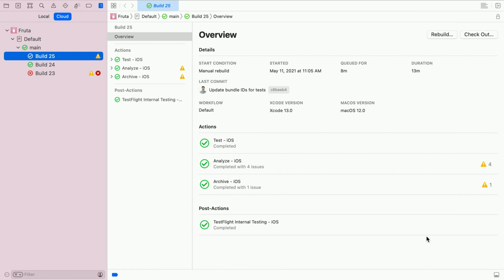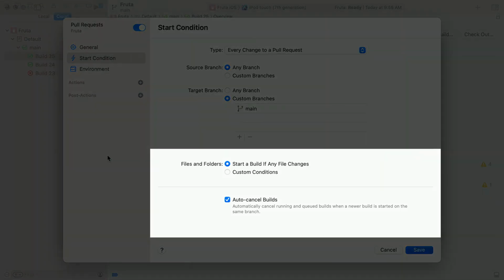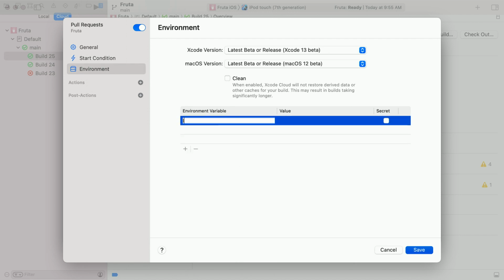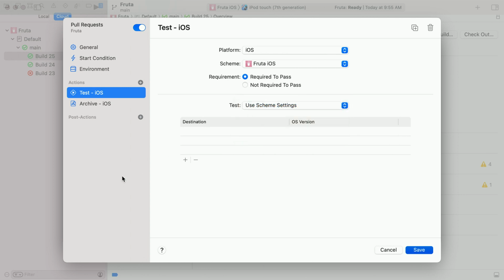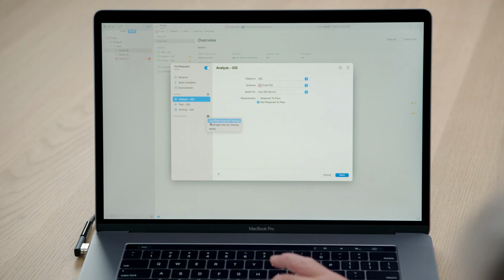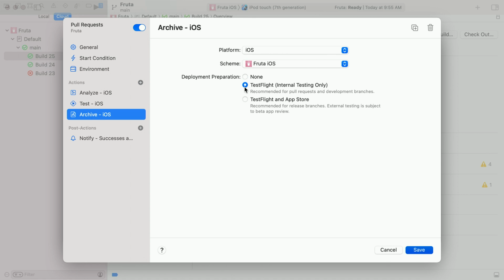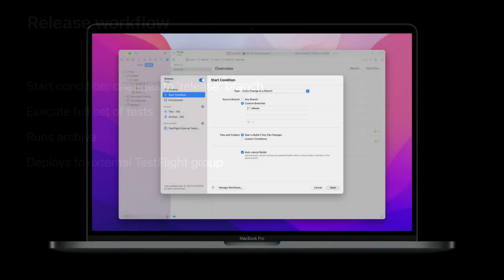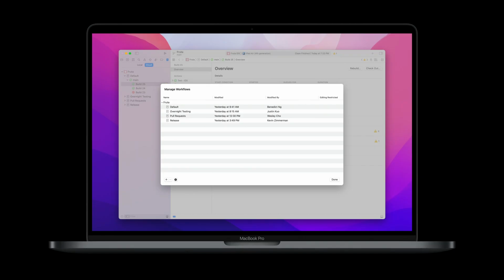WWDC21: Explore Xcode Cloud workflows | Apple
Learn how Xcode Cloud workflows can help you and your team automate building, analyzing, testing, archiving, and distributing your apps and frameworks. They are flexible, extensible, and can be configured around your team’s development and distribution process. Find out the basics of Xcode Cloud Workflows, discover how to configure them from end to end, and check out recommended workflows to get you started with Apple’s continuous integration system.

To get the most out of this session, we recommend first watching “Meet Xcode Cloud” from WWDC21.